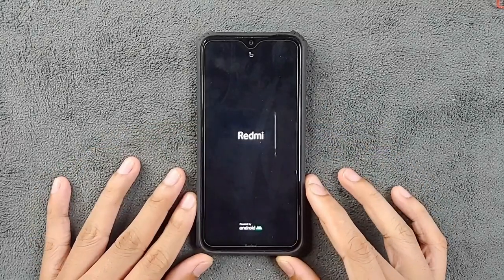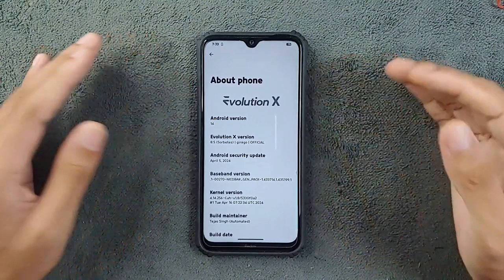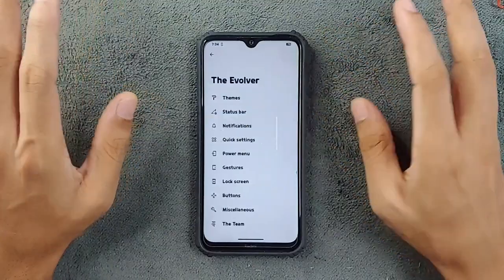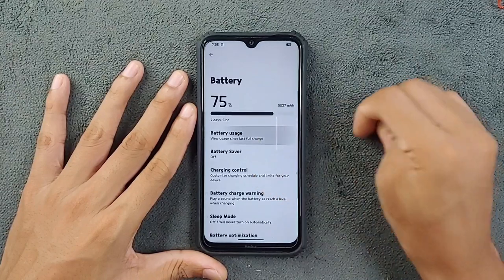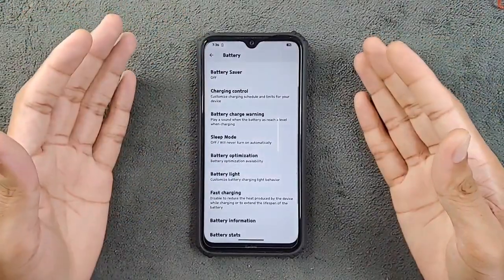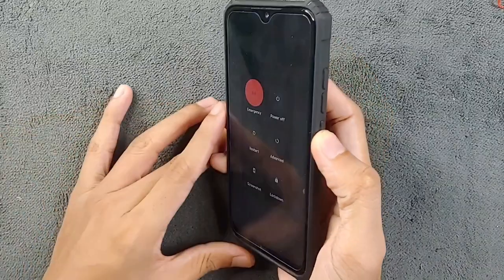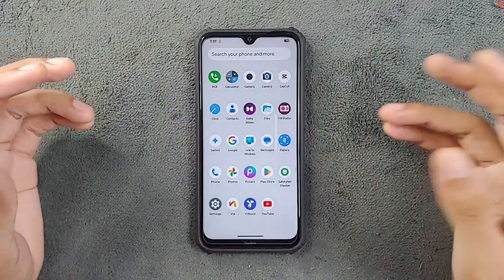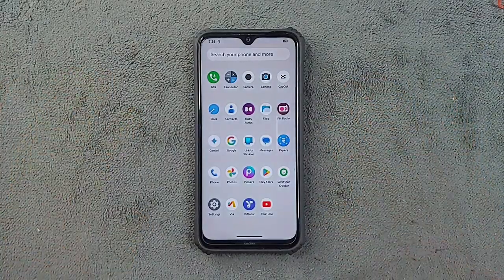Evolution X 8.5 Based on Android 14 for Redmi Note 8/T | Detailed Review | RandomRepairs